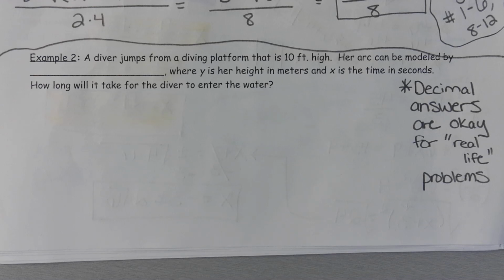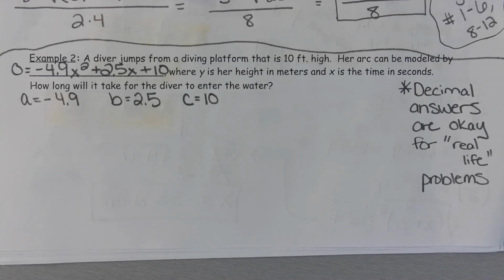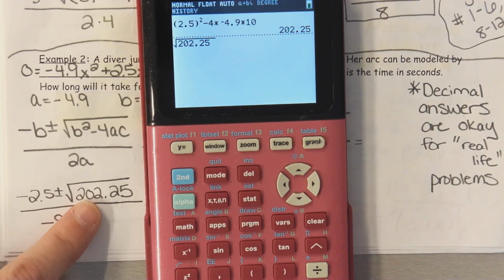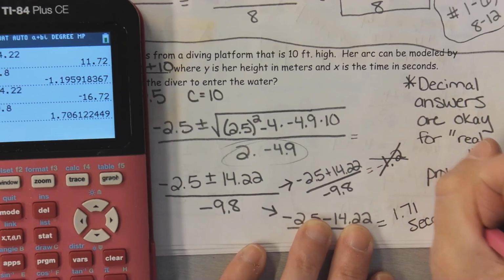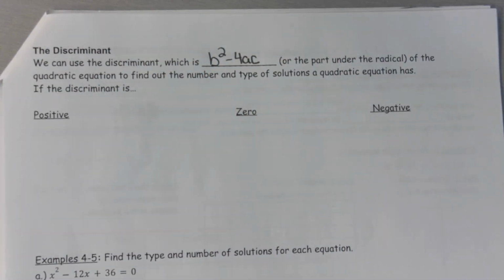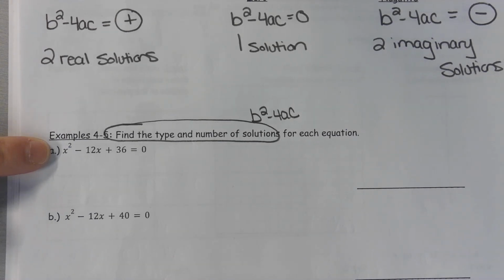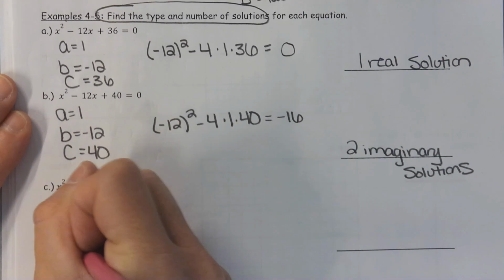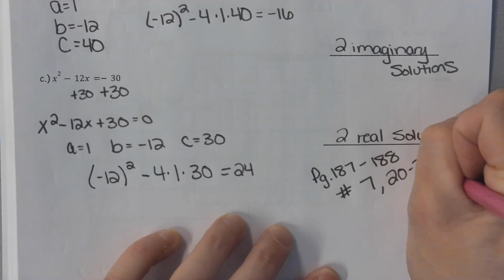3.6 Notes Day # 2